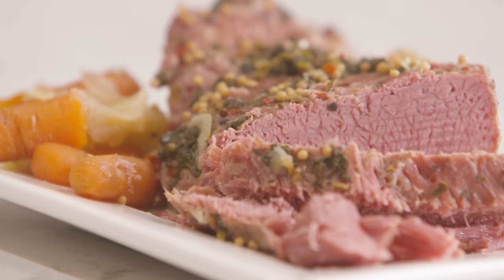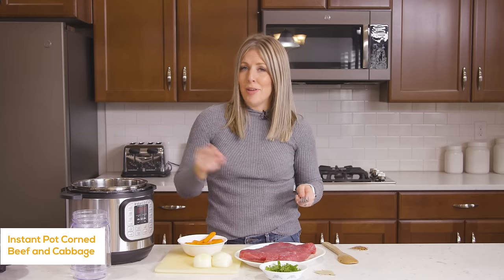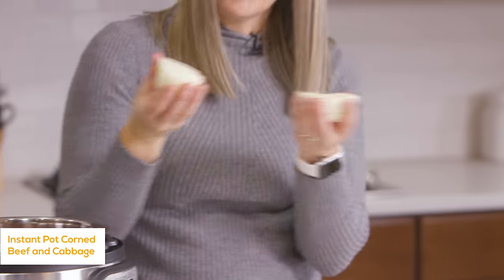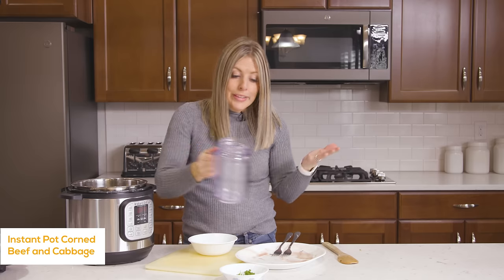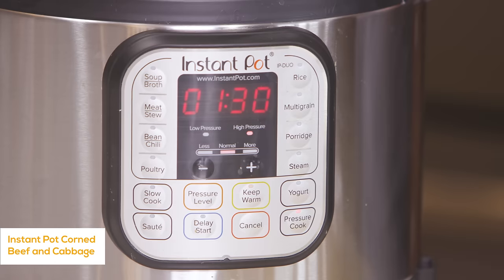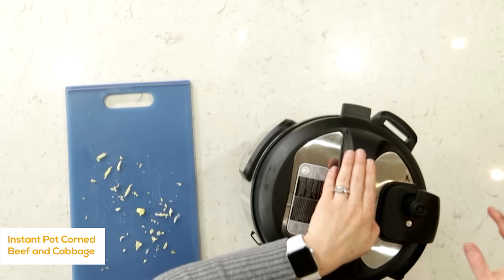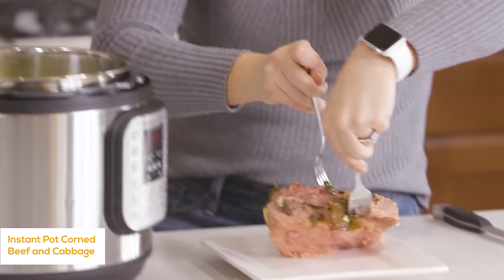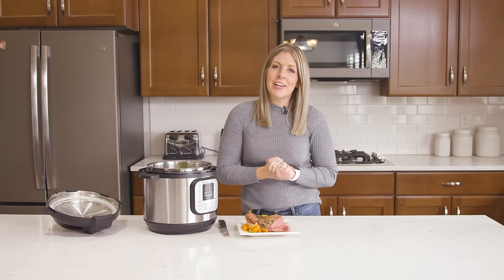The BEST Corned Beef and Cabbage - Quick and Easy Instant Pot Recipe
If you are asking - What's for dinner, then I got you covered! I tried Corned Beef last year on St. Patrick's Day and I LOVED IT! I have waited almost a whole year to share this Quick and Easy Instant Pot Recipe with you. Now if you have never tried it, YOU MUST!!!

Find the recipe here:
2 pounds trimmed, lean corned beef brisket
3 medium carrots, peeled and cut into 1-inch chunks
1 onion, cut into 4ths
1/4 cup chopped fresh parsley
2 bay leaves
1 medium head cabbage, cut into 6 wedges

Directions:
Place the corned beef brisket, carrots, onions, parsley, and bay leaves in the Instant pot and add 3 cups of water.
Cover and cook on high pressure 1 1/2 hours. Natural release then open.
Add the cabbage to the top, cover and cook on high pressure 3 minutes, quick release.
Remove meat and slice.